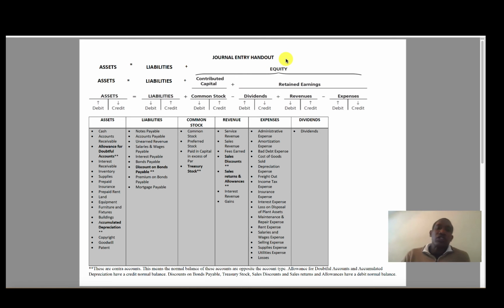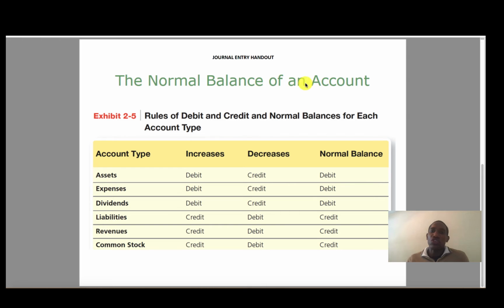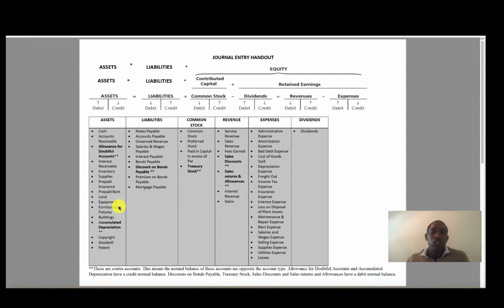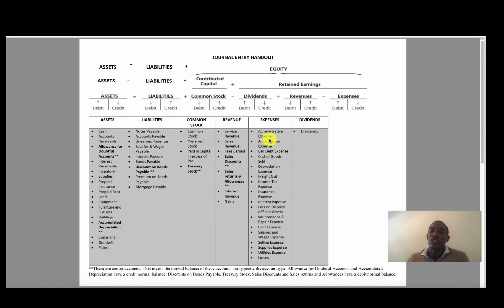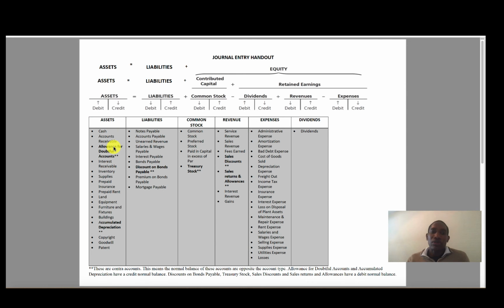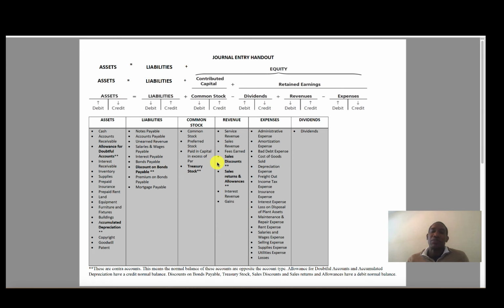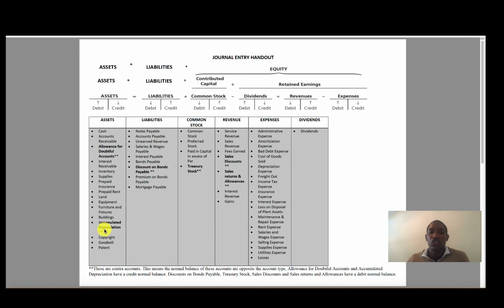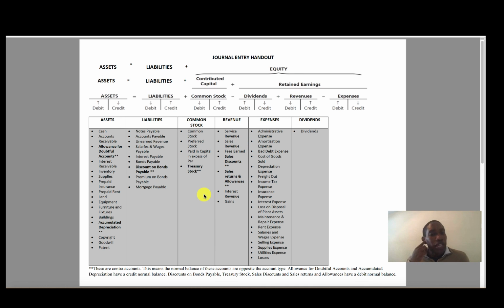Accounting Cycle Steps 1 to 4 Part 4 (Normal Balance Explained)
This video explains the concept of Normal Balance